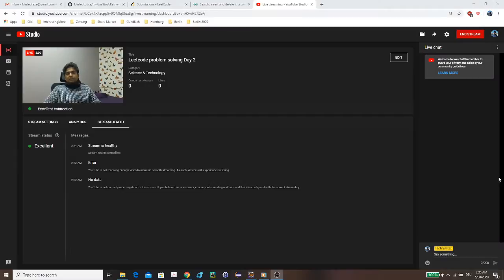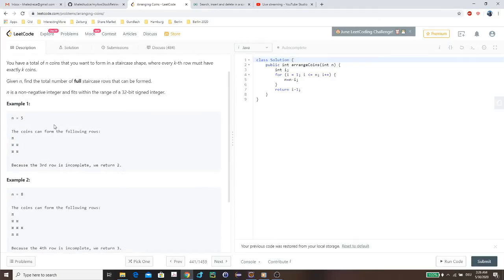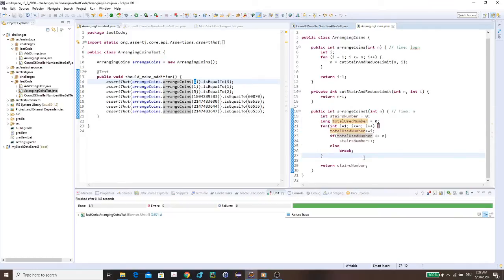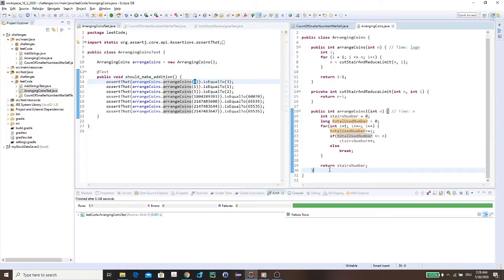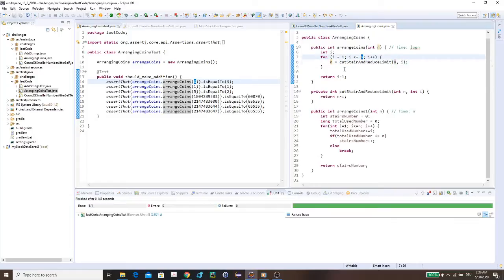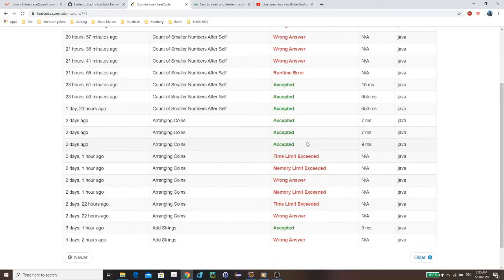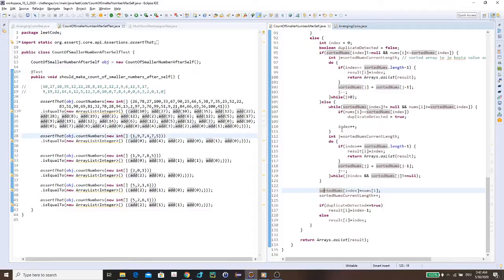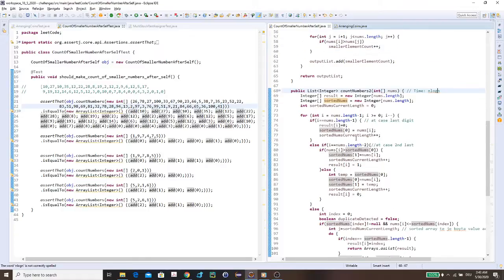Leetcode problem solving Day 2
I want share my experience on Leetcode challenges with you